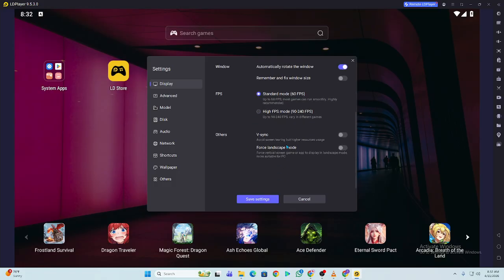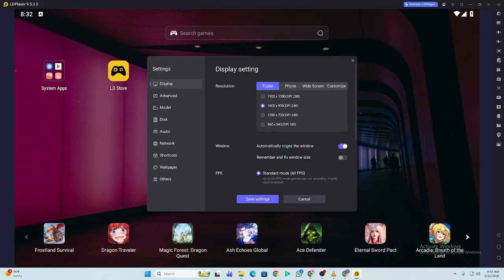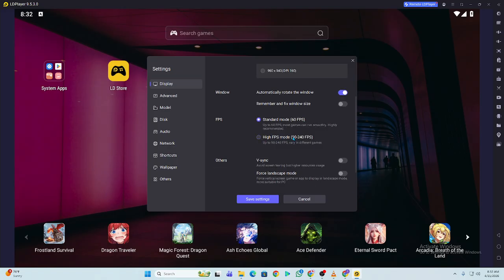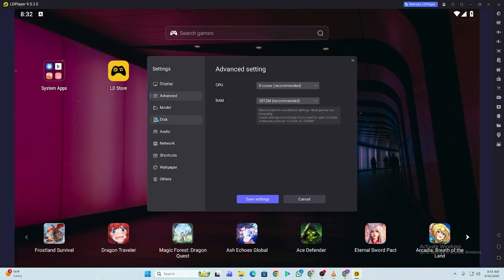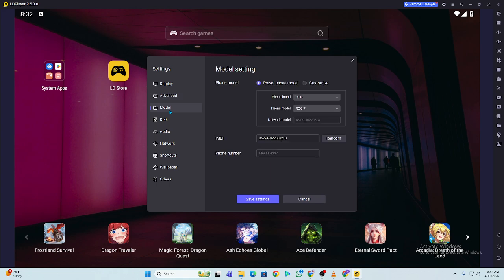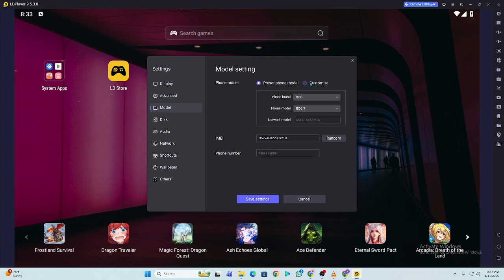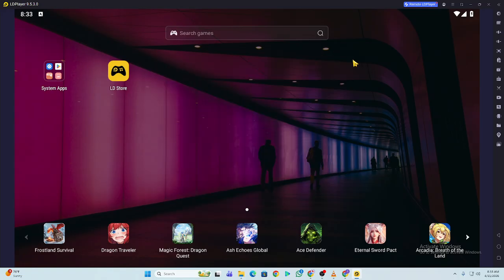LDPlayer keeps restarting automatically fix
Is your LDPlayer emulator restarting automatically? In this 2026 full guide, learn step-by-step how to fix constant reboot issues, crashes, and unstable performance. Discover solutions like adjusting CPU/RAM settings, enabling virtualization, updating drivers, and optimizing emulator configuration. Perfect for US gamers who want stable and smooth LDPlayer performance.